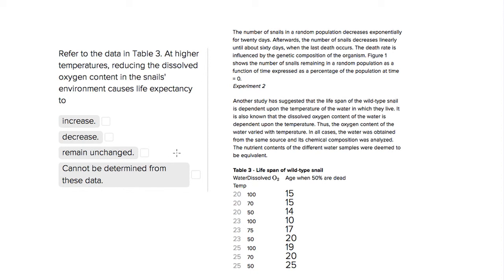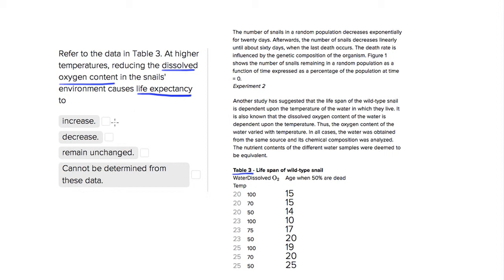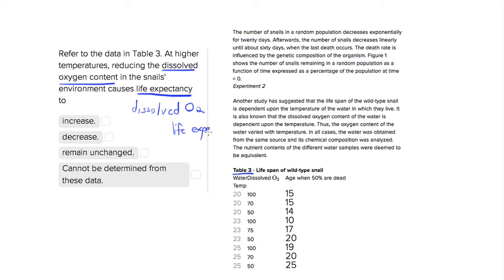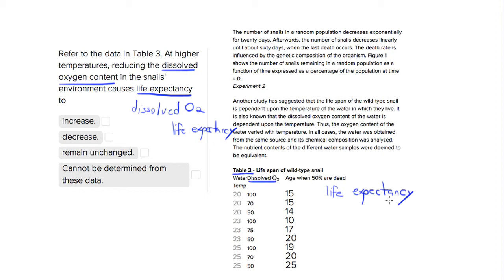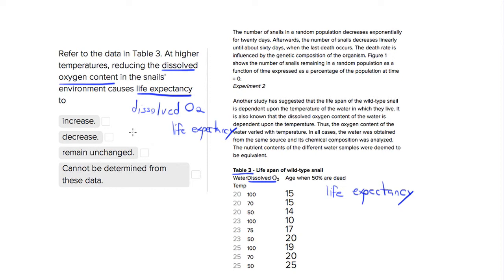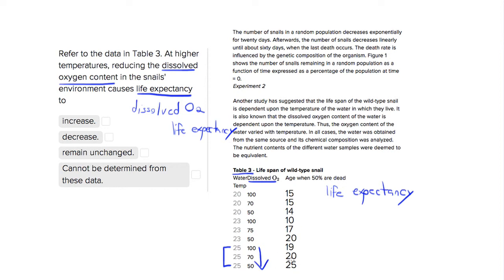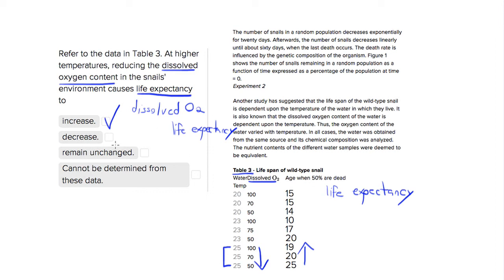ACT Science Data Interpretation Question- Dissolved Oxygen and Snails